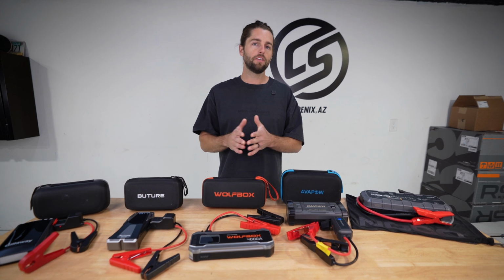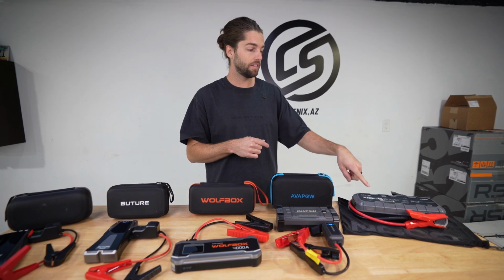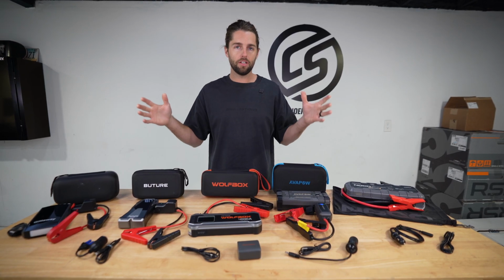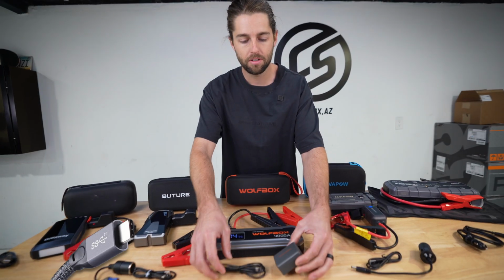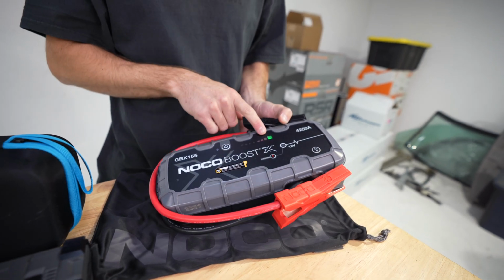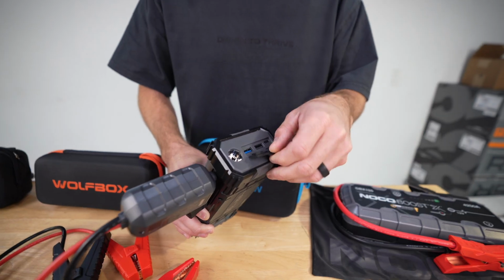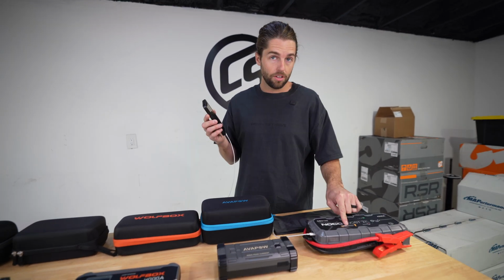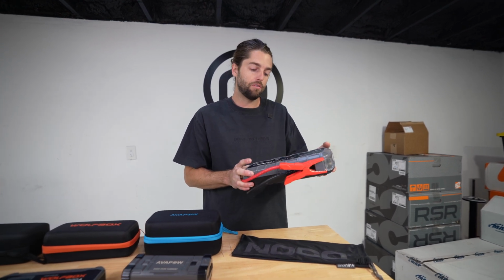Which Jump Starter Should You Buy in 2025?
➡️ $53 Gillaway (Now $39.99)
➡️ $79 Buture (Now $49 on amazon)
➡️ Wolfbox (Now $129 on Amazon)
➡️ Wolfbox Best Price Using Code "cameronalford" at checkout ($127)
➡️ Avapow (Now $80.99)